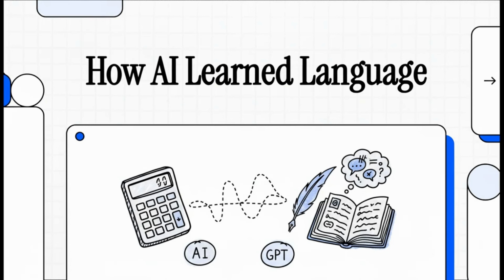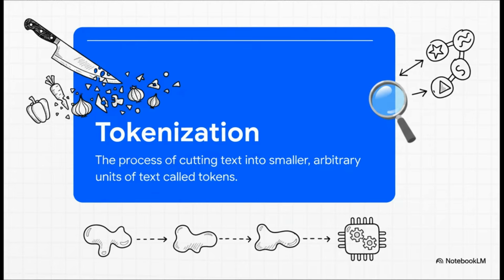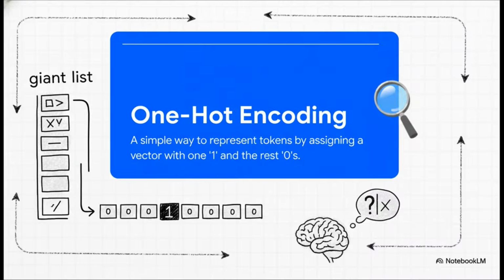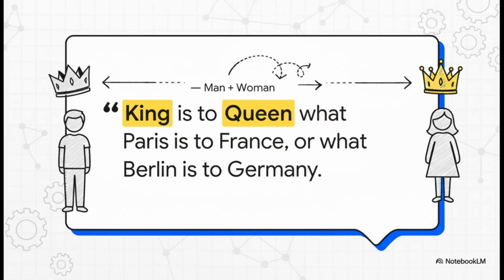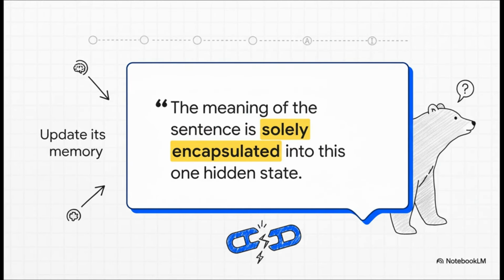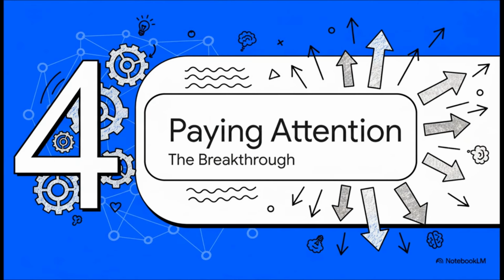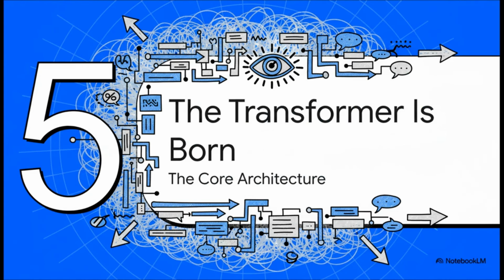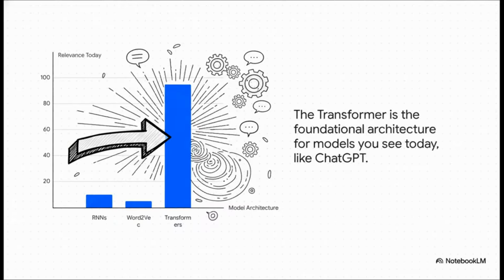Tokenization, Embeddings, and the Transformer Architectures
The fundamental processes of tokenization and learned embeddings enable machines to process language by transforming human-readable text into quantifiable numerical data that models can understand and compute.

The transition from raw text to learned embeddings is like translating an alphabet into musical notes. Tokenization breaks the stream of words into discrete symbols (notes), and learned embeddings assign complex numerical values (the precise pitch, volume, and duration of those notes) so that the machine, which only understands mathematical equations, can compute harmonies and patterns that reflect true linguistic meaning.